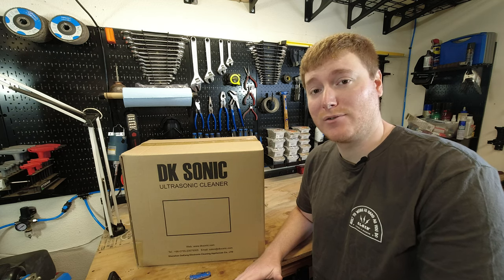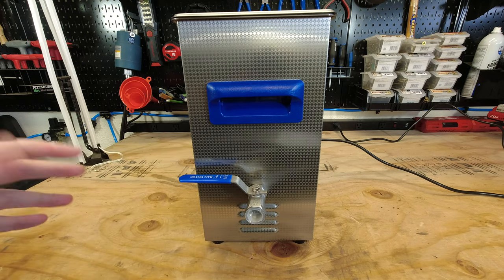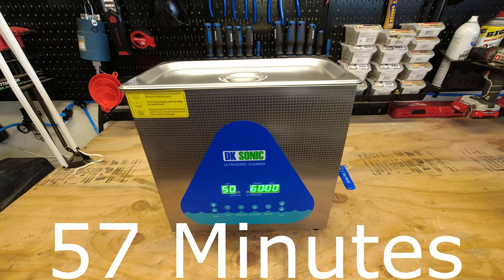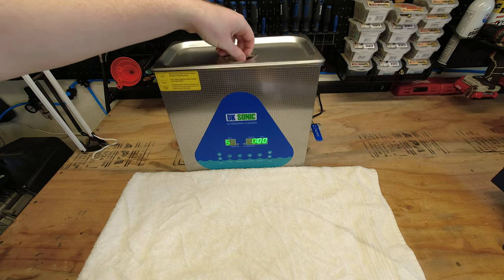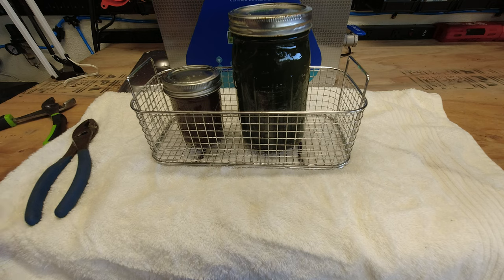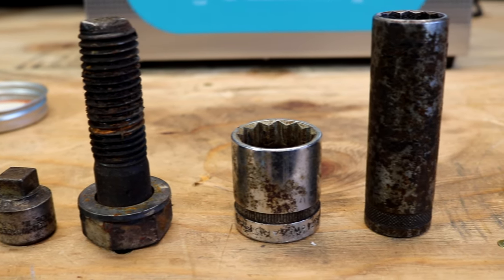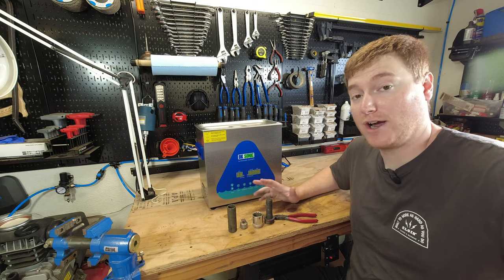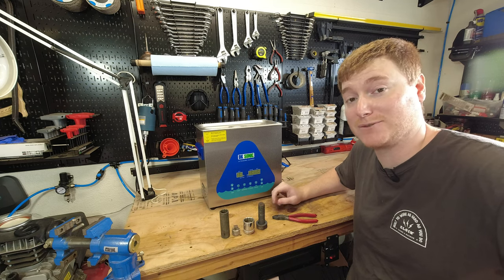If You're Considering a New 6L Ultrasonic Cleaner, You Need ToCheck Out The DK Sonic DK-600S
Hey everybody in this video I take a look at and test out the DK SONIC DK-600S 6L Ultrasonic Cleaner.

 professional ultrasonic cleaner-dk sonic 6l 180w sonic cleaner with heater and basket for  contents cleaning contents restoration contents restoration training